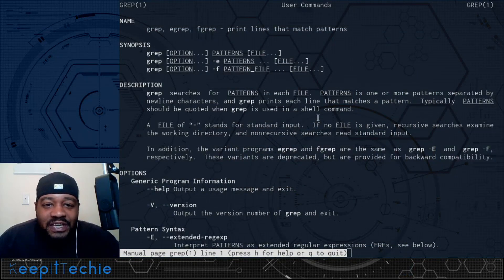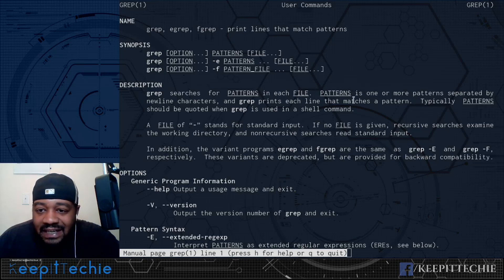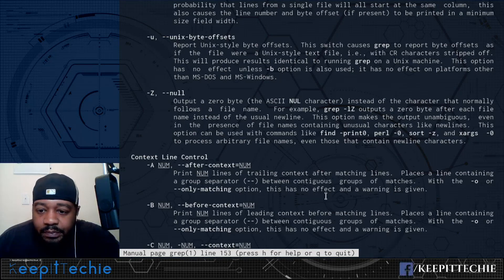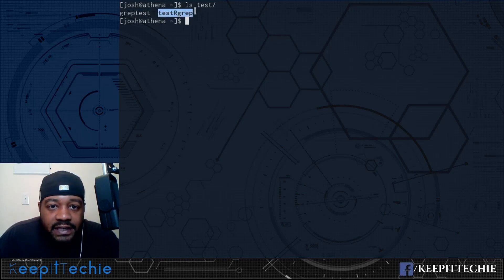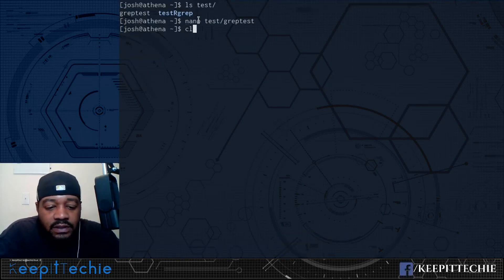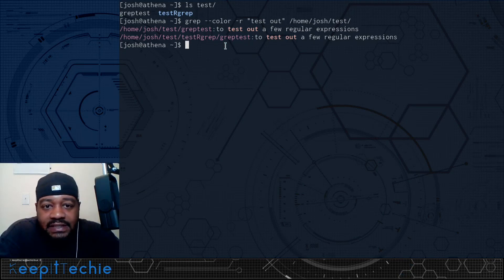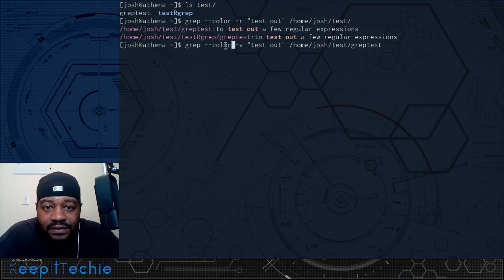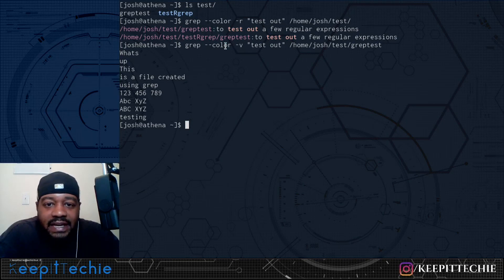Grep Command | Search Files and Directories using Patterns of Text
What's up Linux Community!!! In this video I walk through how to use the Grep command in Linux. The grep command allows us to search files and directories for patterns of text.

Bitcoin Address:
bc1qgxzq9ck5nhud8ekmpt46l9u5gn3ty5w9n6mmd4

Ethereum Address:
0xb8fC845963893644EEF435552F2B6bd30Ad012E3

XRP Address:
rKrUvWFT7hVtD5JCcCY9s2HFQZ5UHViLD

Litecoin Address:
LNfWvkcFVfKZXJV28dzU9g7FQ7FYtg5cFg

Dash Address
Xu4VgqCkN4d1JKfzdjMNdb63Mfup3Cmnqx

Zcash Address
t1fqyxF3pFtRDuz2Vprt4m5pXWa8rs97Swr